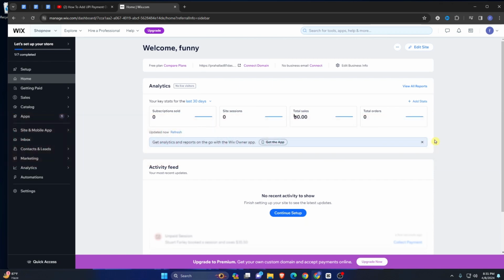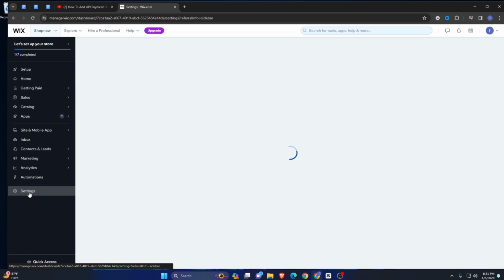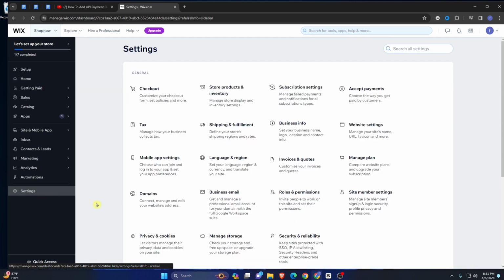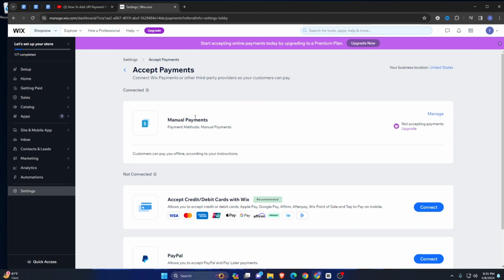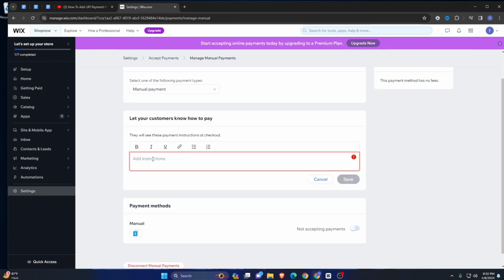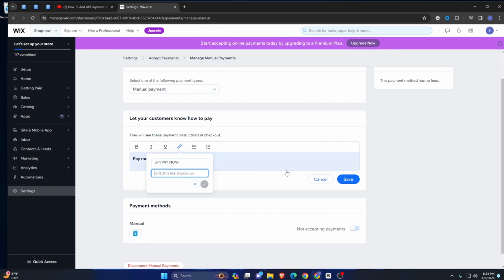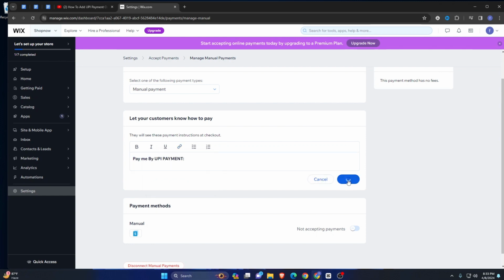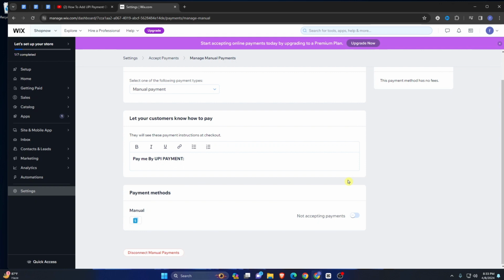How To Add UPI Payment On Wix | How To Add Payment Methods On Your Wix Website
In this tutorial, Learn how to add UPI payment on Wix and easily integrate payment methods into your Wix website! In this tutorial, we walk you through the step-by-step process of setting up UPI payments, ensuring your customers have seamless transaction options. Whether you're new to Wix or looking to enhance your website's functionality, this guide will help you navigate the payment setup effortlessly.